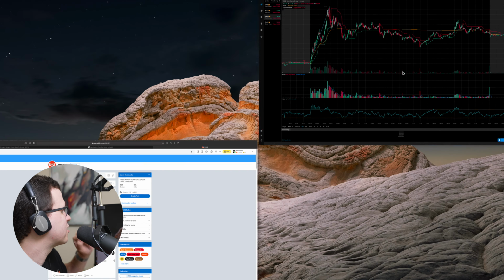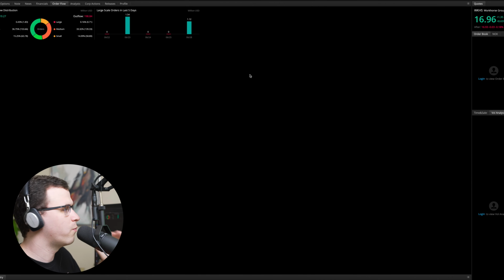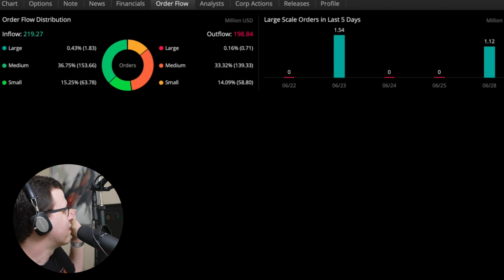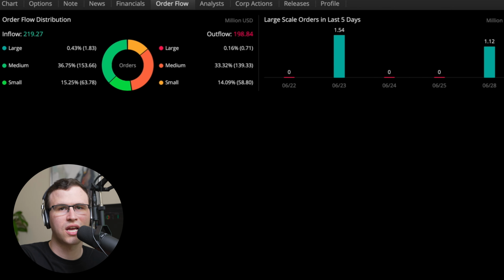Workhorse (WKHS) – CRAZY MOVEMENT TODAY! UP 14% in 40 Minutes!!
🚀 Webull: 2 Free Stocks up to $2300 when Depositing as little as $5!

Video Description:
This video talks about Workhorse and its movements for Monday June 28th. This video gives an update on the Short interest % and overview on trending stocks on reddit, and the stock order flow.  One can say that there is some due diligence sprinkled in there.

Chapters:
0:00 Introduction
0:45 Monday's Movements
2:22 Ortex Data
2:58 WKHS Trending on Reddit
3:47 r/WKHS Overview
4:10 Stock Order Flow